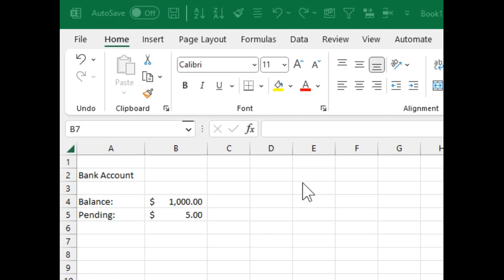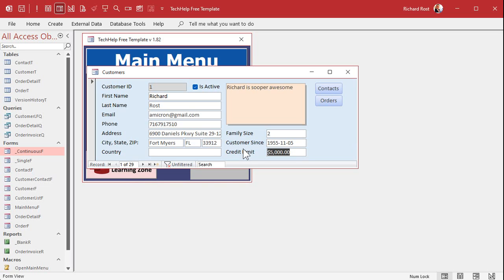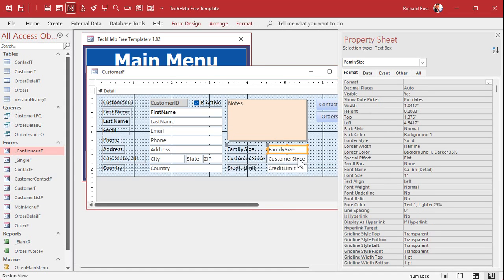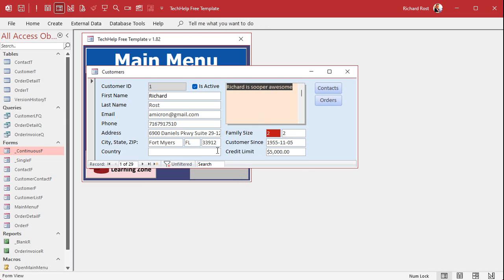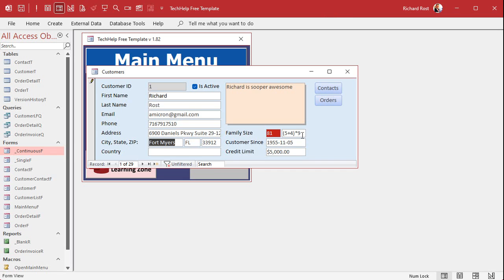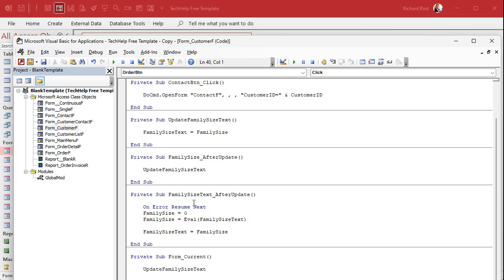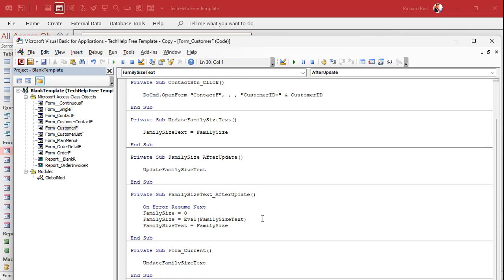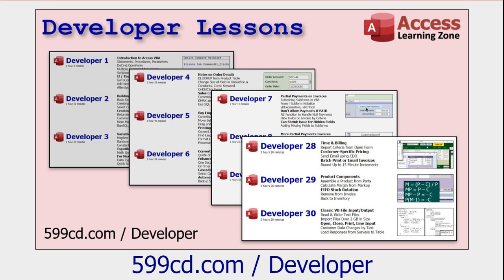Entering Math Equations in Microsoft Access Fields Like You Can in Excel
In this Microsoft Access tutorial I'm going to teach you how to enter math equations into form fields just like you can in Excel cells. This way you can type in things like 5+5+7 or (2*10)+2 directly into a field and have Access evaluate it. It's going to involve a little bit of VBA code but it's not that hard.